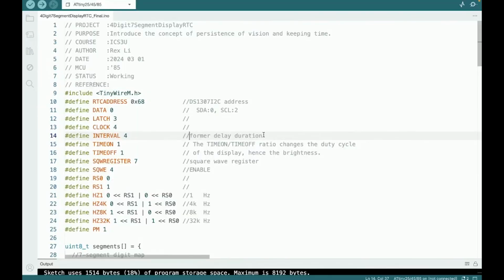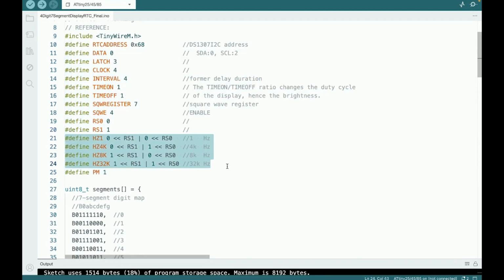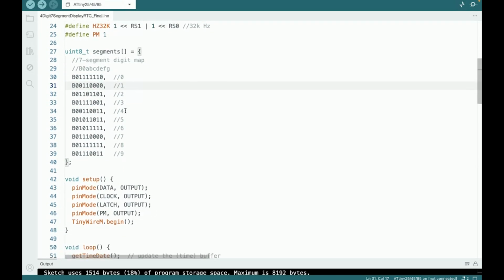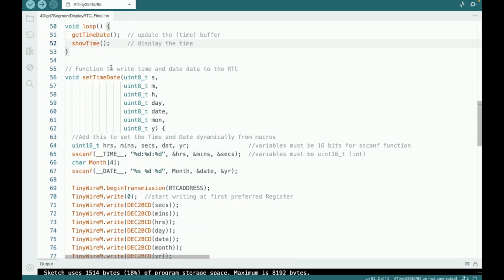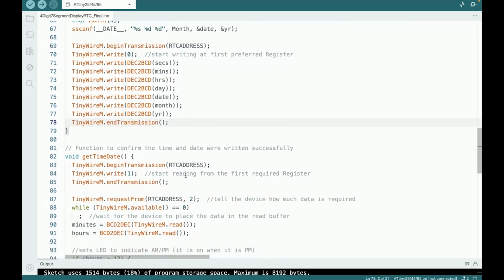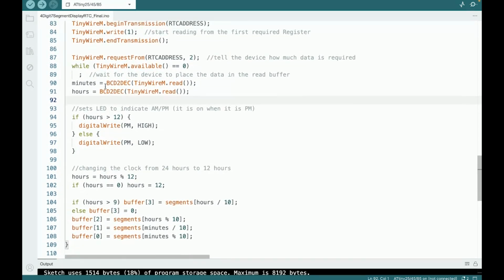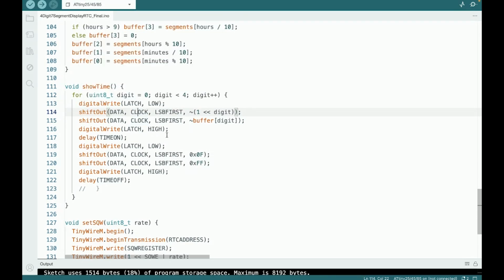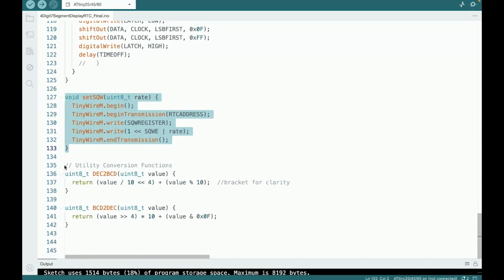Project 2.6.2 - Real Time Clock (RTC) Prototype